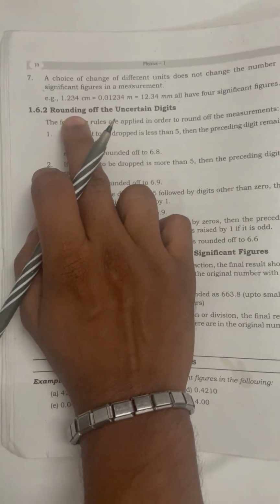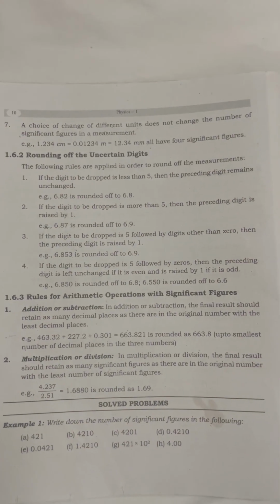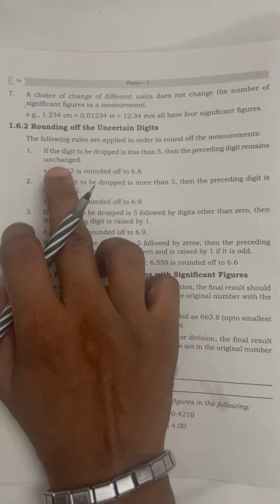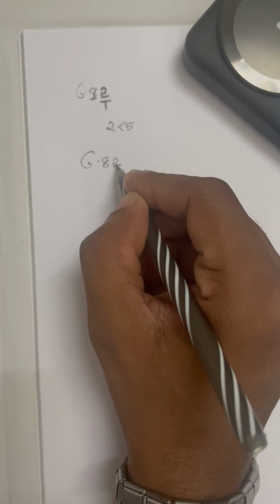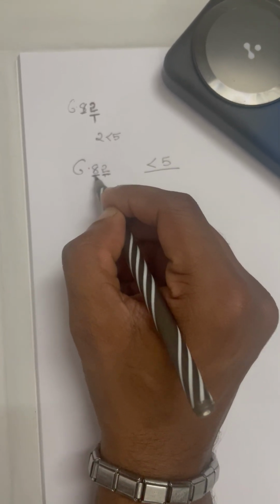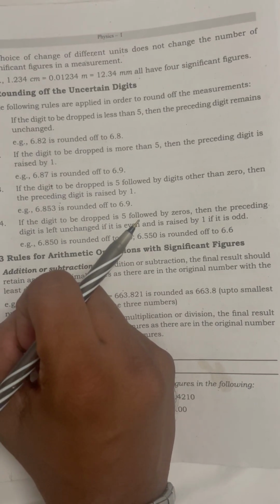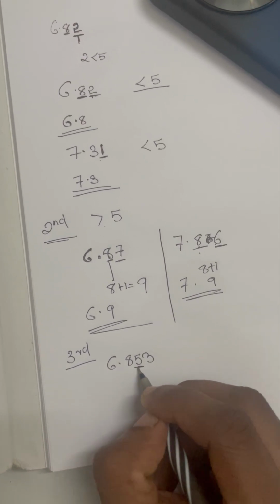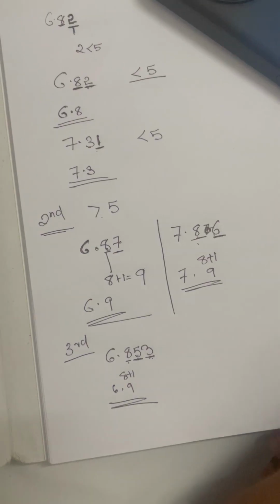July 26, 2026